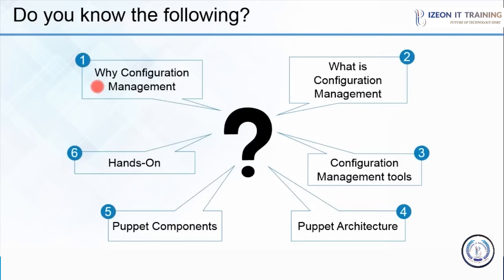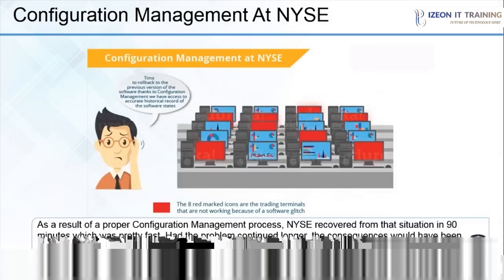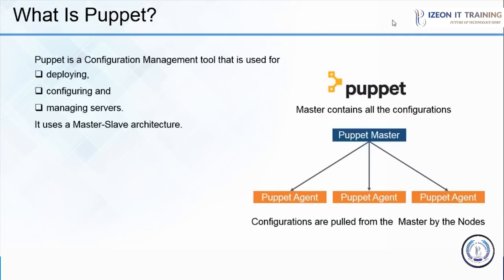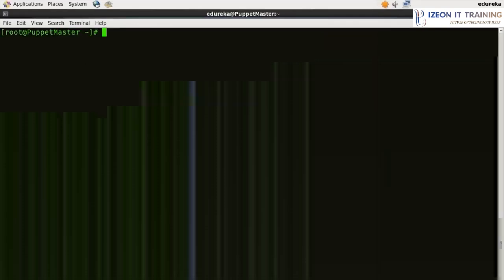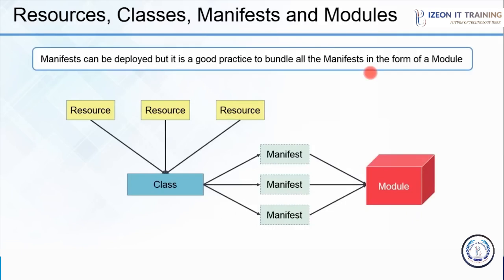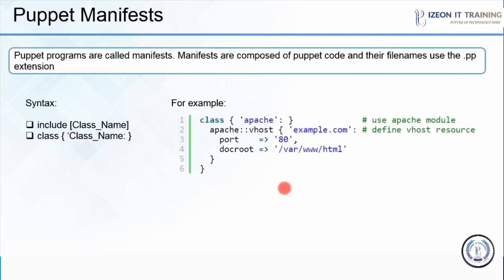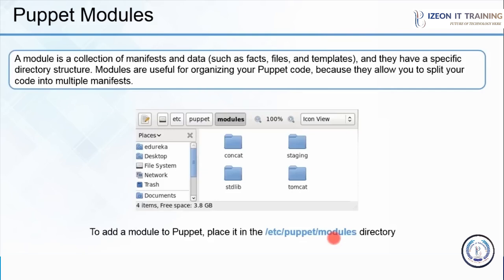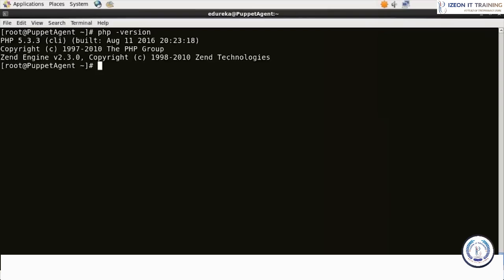Chapter 8 - Introduction to Puppet (devops)